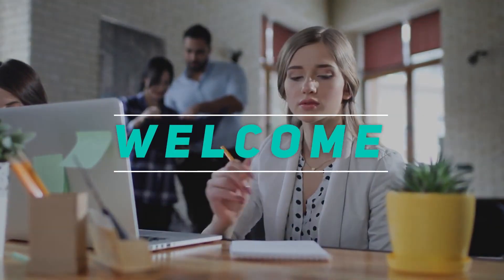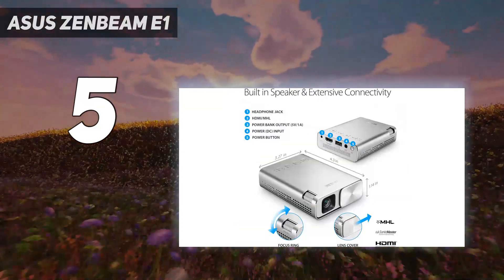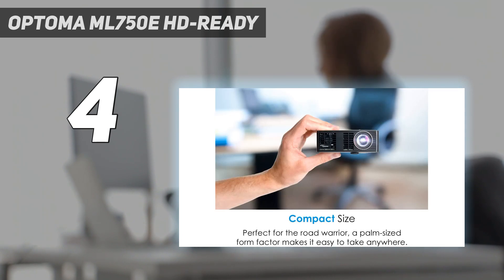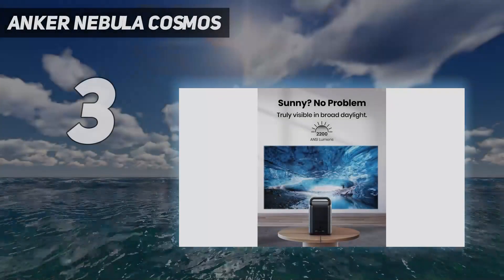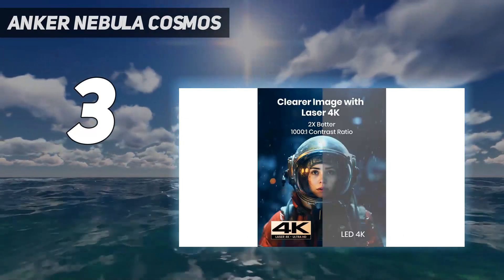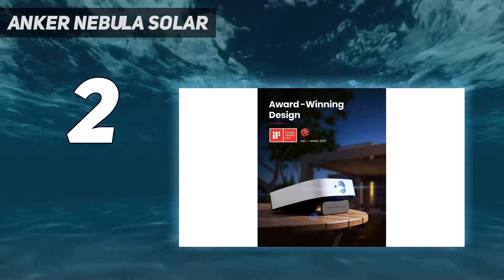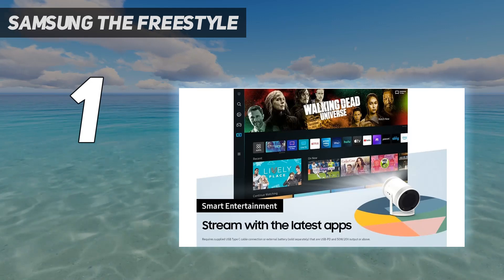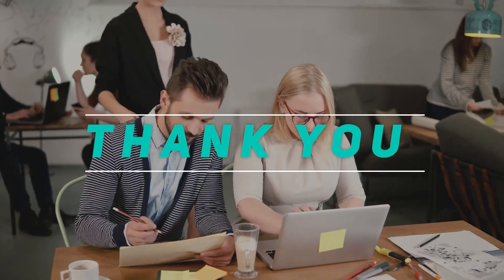Top 5 Best Compact Projector 2024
Here is the Updated Prices of the Best Compact Projector  in 2023!

Things that we mentioned in this video:
1. Samsung The Freestyle - B09NDXB72V
2. Anker Nebula Solar - B089GPQJ4R
3. Anker Nebula Cosmos - B09XMBR1NN
4. Optoma ML750e HD-ready - B00GGGQHG8
5. ASUS ZenBeam E1  - B01N7NIYE6